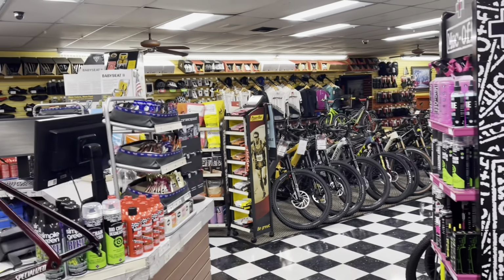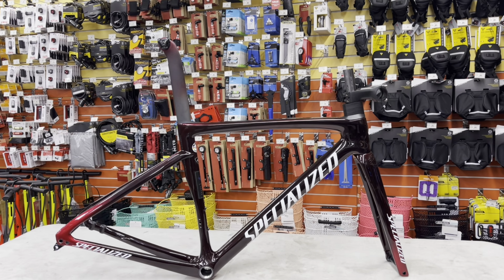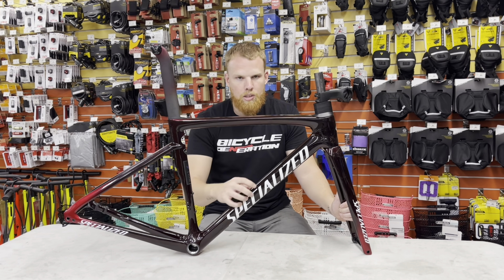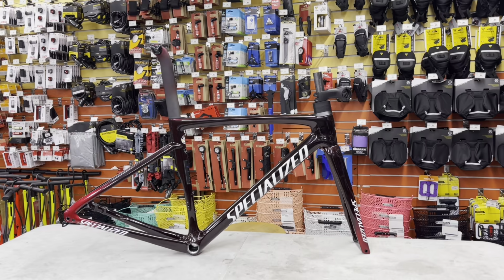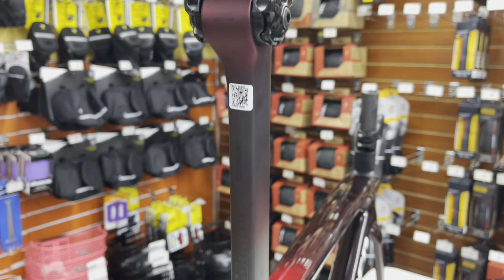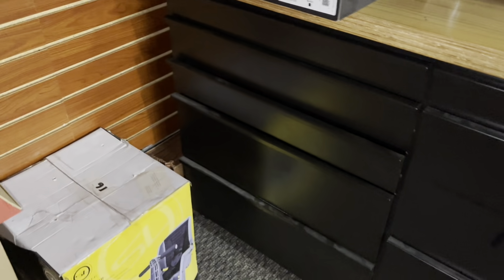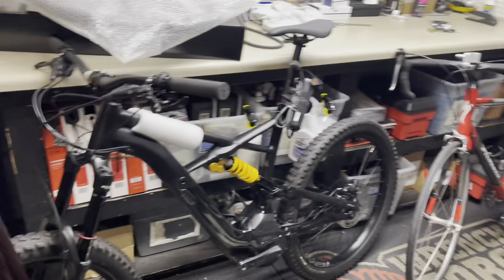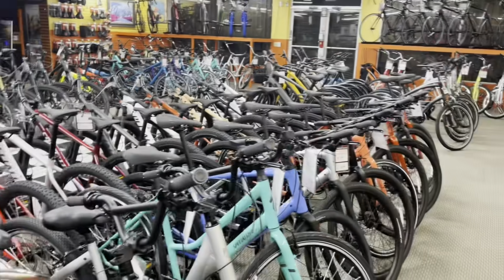S-WORKS FRAME BUT IT DOESNT SAY S-WORKS... WHY? (SPECIALIZED TARMAC SL7) *SPEED OF LIGHT* UNBOXING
CERAMIC OSPW FOR ONLY $250!

GCperformanceyt.com